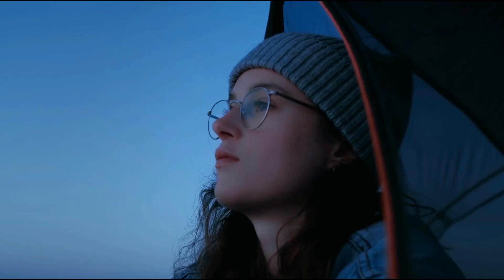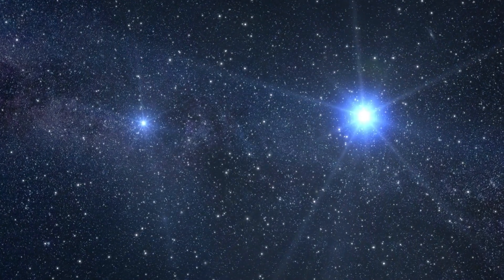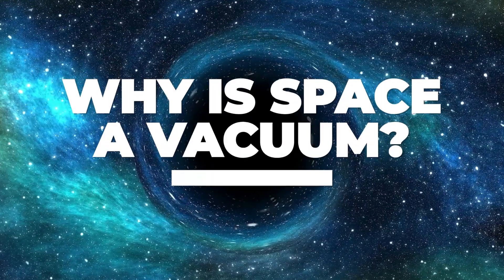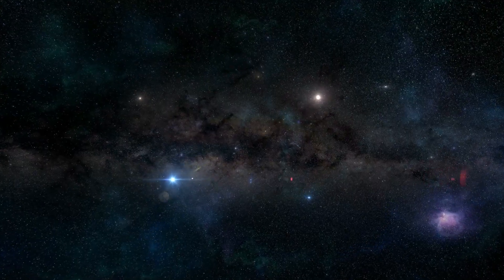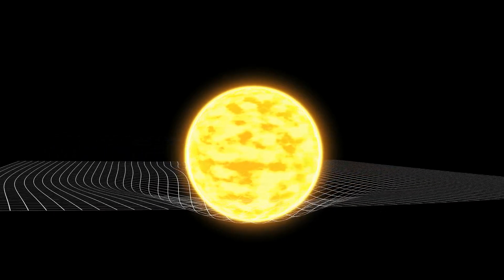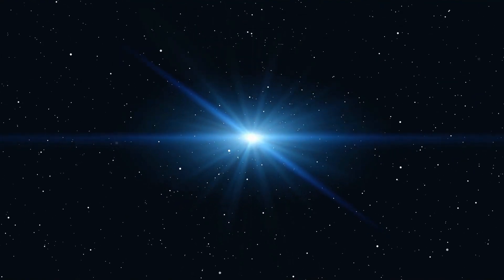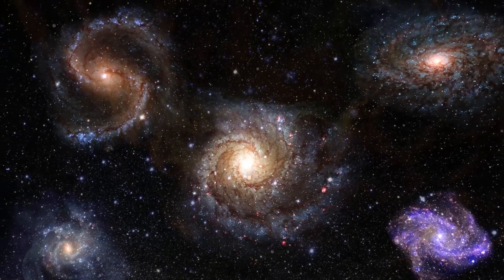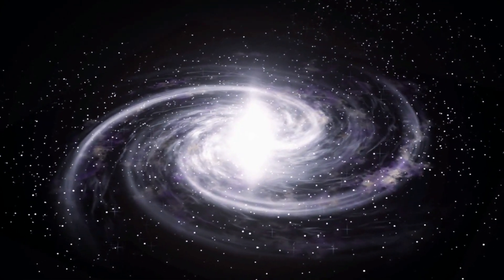Why Is There Light on Earth but Not in Space?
Look up at the night sky with your own eyes, or marvel at images of the universe online, and you'll see the same thing: the inky, abysmal blackness of space, punctuated by bright stars, planets, or spacecraft. But why is it black? Why isn't space colorful, like the blue daytime sky on Earth?

Inspired by Why There Is Light on Earth But Not in Space

Inspired by Why Is There Light on the Earth but Not in Space?

Inspired by Why Is Space Black?